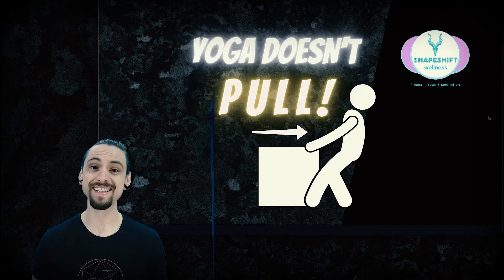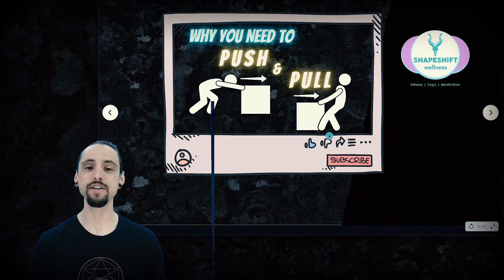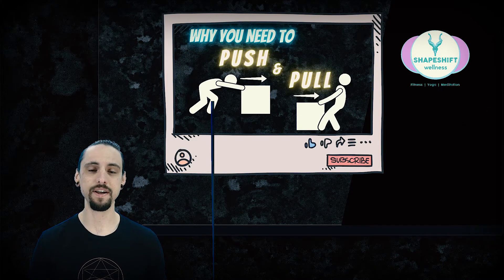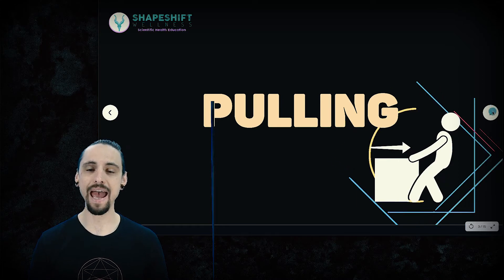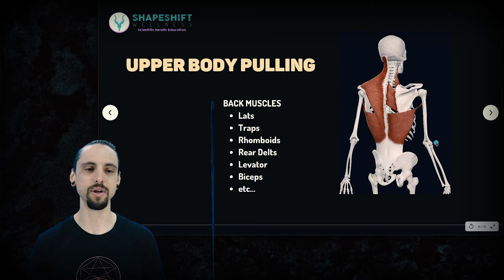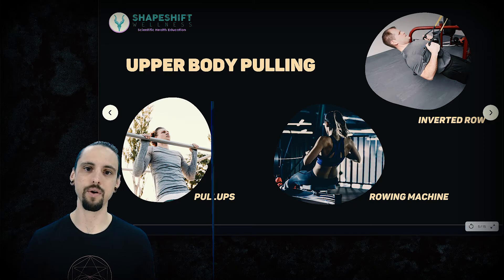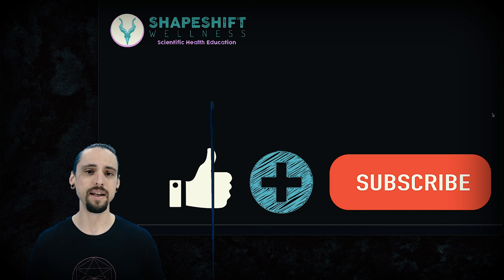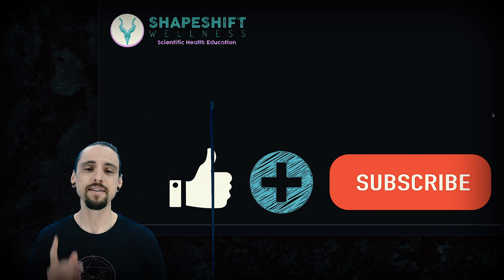YOGA DOESN'T PULL! (well) | Anatomy & Kinesiology of Yoga Explained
When it comes to modern postural yoga, in terms of physical activity, yoga does a terrible job of training your pulling muscles such as your biceps, lats, traps, and rhomboids. Yoga is very good at training the opposite muscles on the front side of the body responsible for pushing, such as your pecs, anterior deltoids, and serratus anterior. Yoga is severely lacking in the "pulling" department. Perhaps consider supplementing outside activity to fill this gap!
❇️ SHOULDER ANATOMY OF MOTION COURSE ❇️